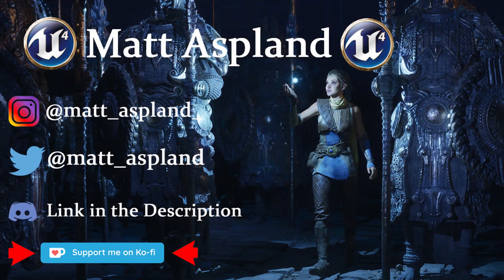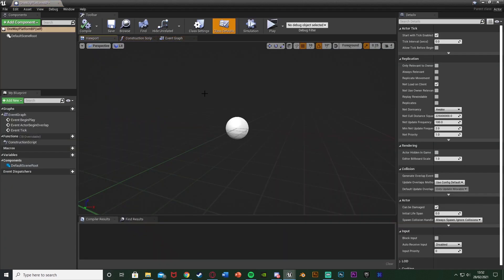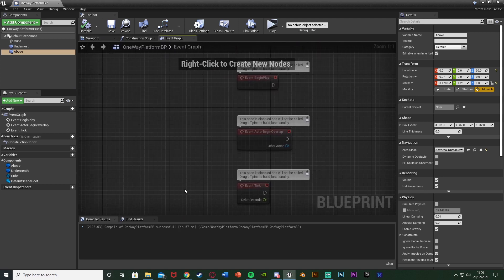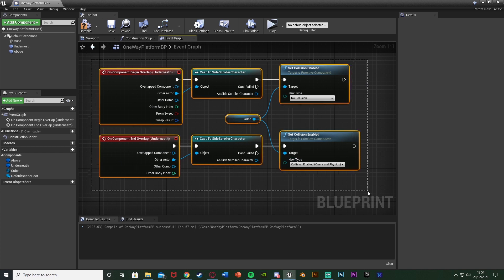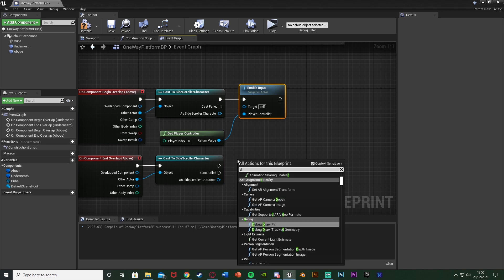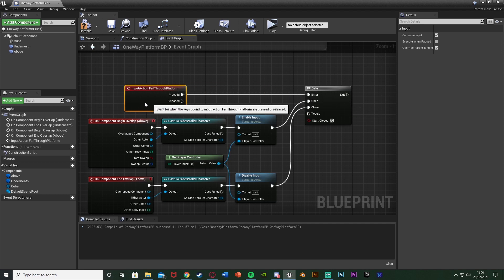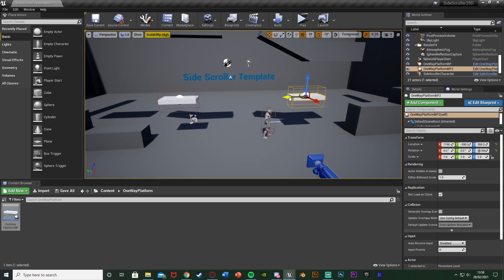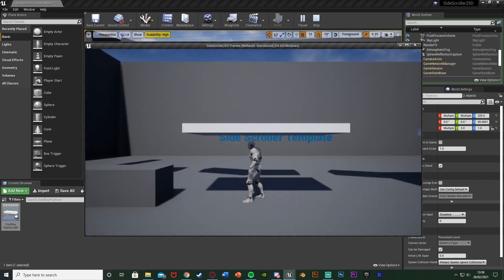One Way Platforms - Unreal Engine 4 Tutorial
Hey guys, in today's video, I'm going to be showing you how to create one way platforms for your game. This means that we can jump up through a platform and land on top of it, then fall back through again with a button press.

00:00 - Intro
00:15 - Overview
00:46 - Tutorial
06:48 - Final Overview
07:01 - Outro